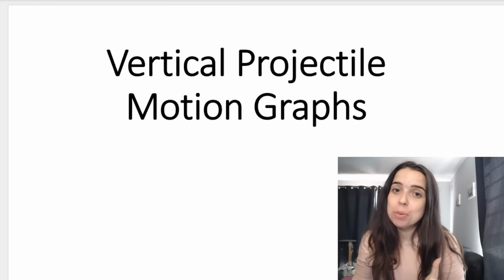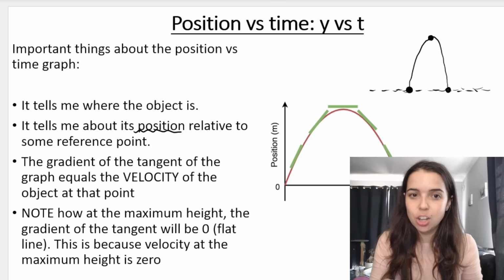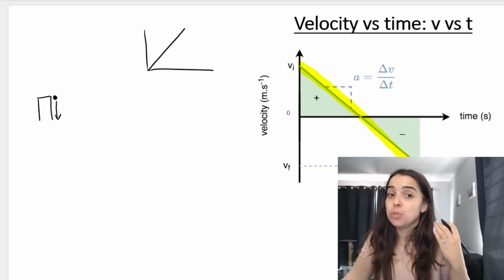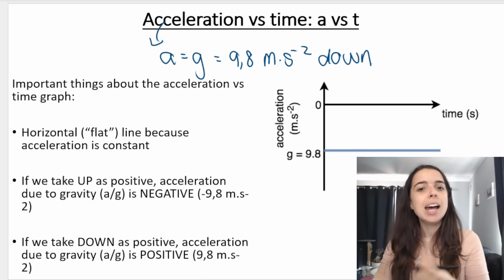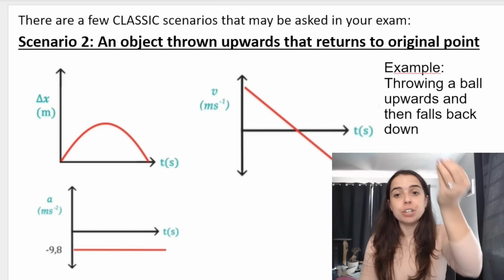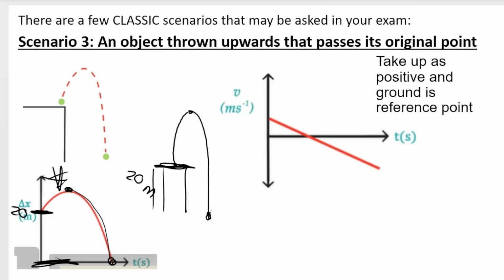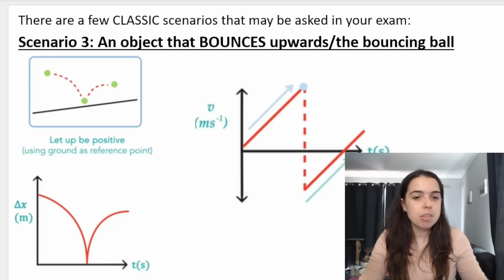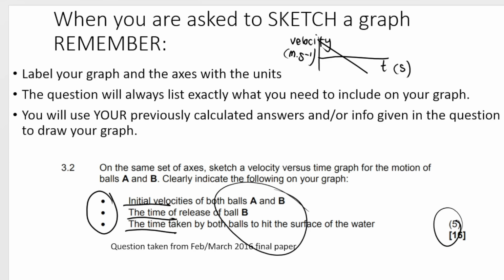Vertical Projectile Motion Graphs Grade 12 Physics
Gr 12 Physical Sciences learners! In this video I go over the different types of vertical projectile motion graphs (position vs time graph, velocity vs time graph and acceleration vs time graph).

This is an overview video that explains the important aspects of each graph. Click on my playlist below for more detailed videos about each graph!